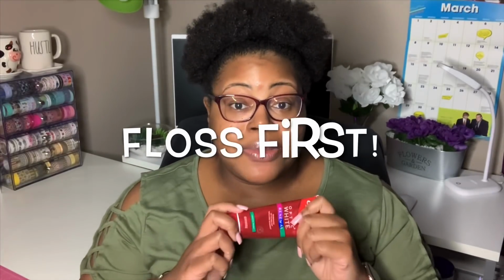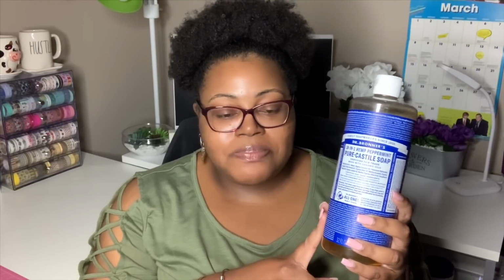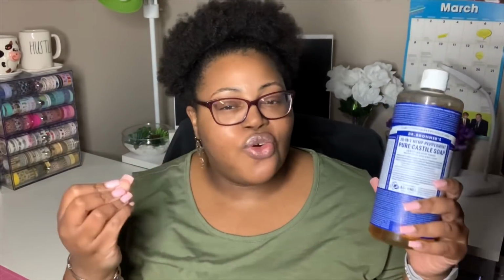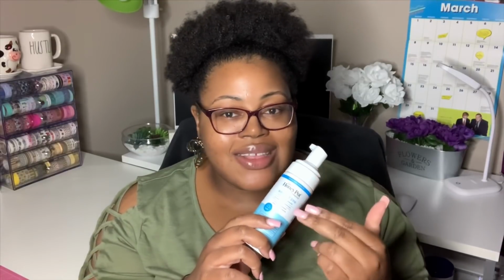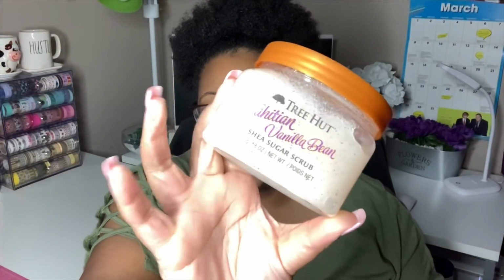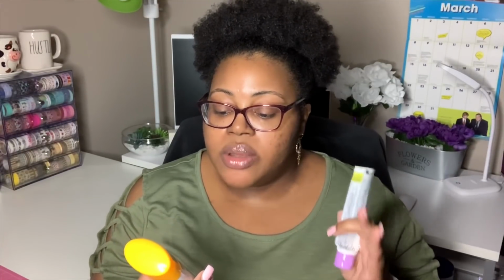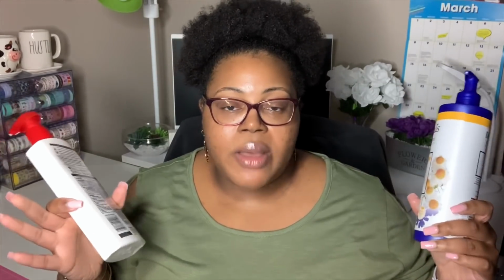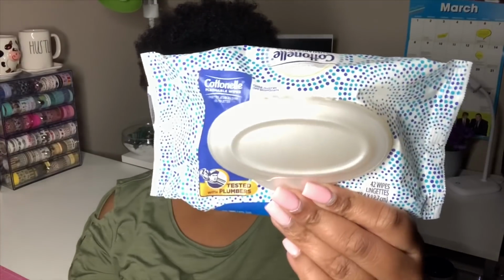PLUS SIZE HYGIENE ROUTINE | FEMININE HYGIENE TIPS/TRICKS!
Equate Bath Pouf

Dr. Bronner's 18-In-1 Hemp Baby Pure Castile Soap - Unscented - 32 fl oz

The Honey Pot Sensitive Feminine Wash - 5.69 fl oz

Perfect Purity After Shower Fresh Scent Body Powder, 10 oz.

Dr Teal's Nourishing Coconut Oil Body Lotion - 16 fl oz

Monistat Care Chafing Relief Powder Gel, Prevents Chafe and Relieves Irritation, 1.5oz

vH Essentials Probiotics with Prebiotics & Cranberry Feminine Health Capsules, 60 count

Vagina: What's normal, what's not

Here's a $10 off first Built Bar Order - Get the 10 bar Sample Box for just $9.95! for your first order at Built Bar.

My Mailing Address:
Weightless Wendy